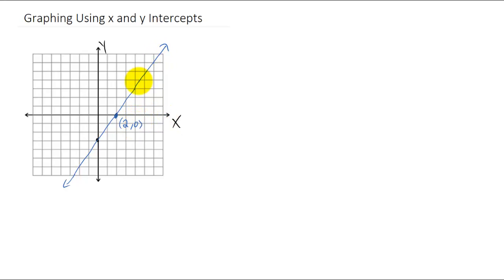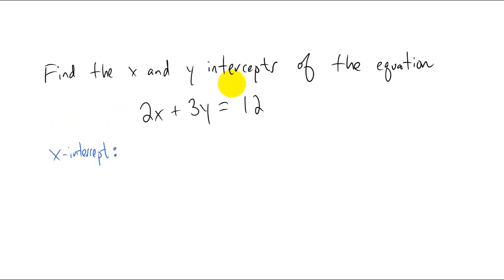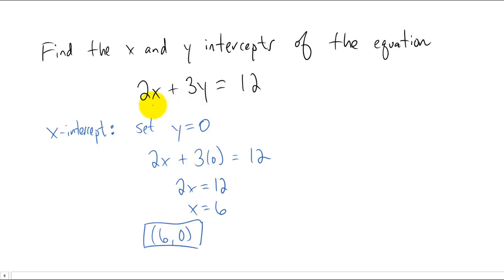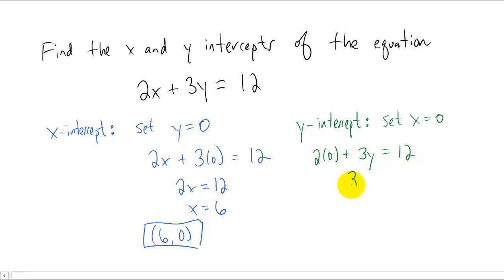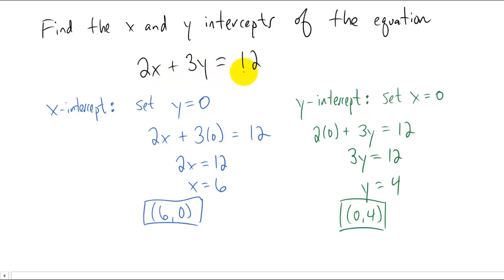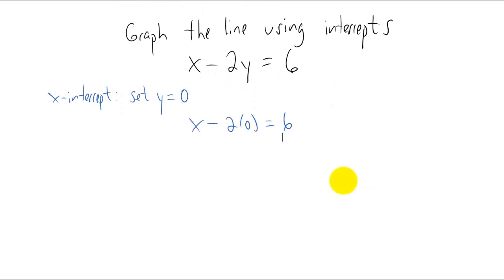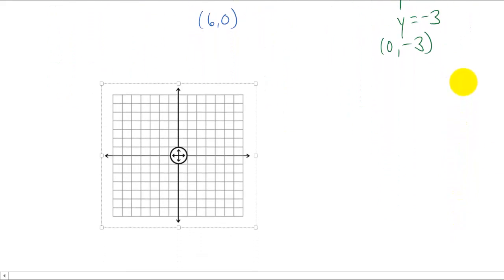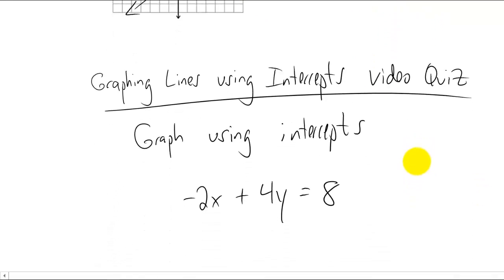Graphing Lines Using Intercepts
How to find x and y intercepts, and how to use them to graph a line